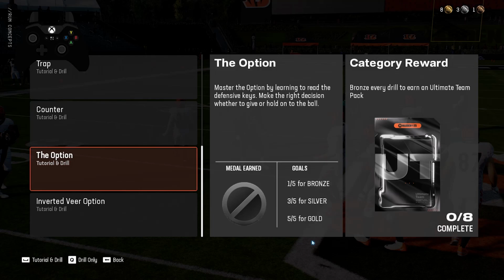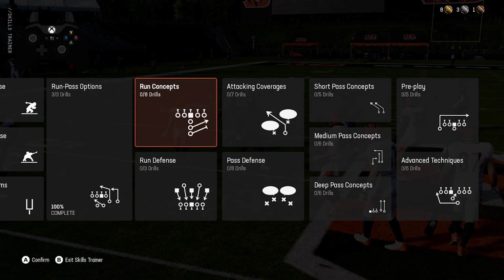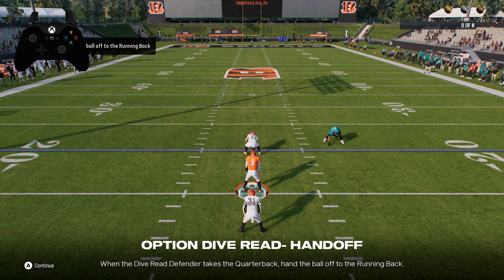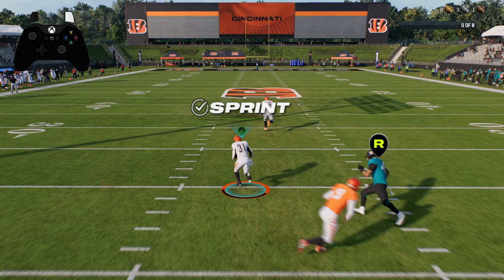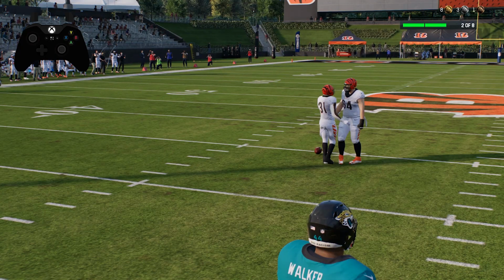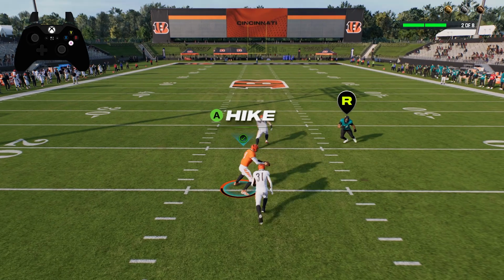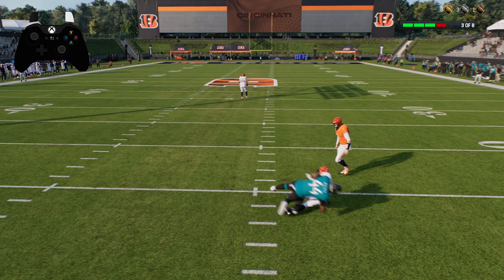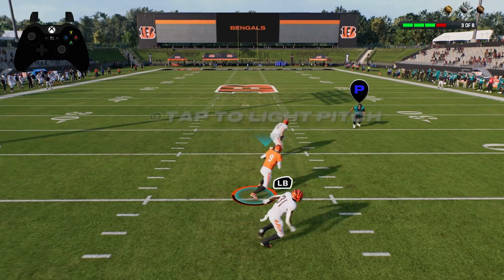The Option Run Concept Tutorial in Madden NFL 25 - Master reading defensive keys.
In this video you'll learn how to play The Option in Madden NFL 25. This will help you enjoy your game fully.

How to do The Option in Madden NFL 25?
How to master The Option skills in Madden NFL 25?
Madden NFL 25 - The Option tutorial.
Madden NFL 25 - tutorial on The Option.
The Option tutorial in Madden NFL 25.
How to play Madden NFL 25 The Option?